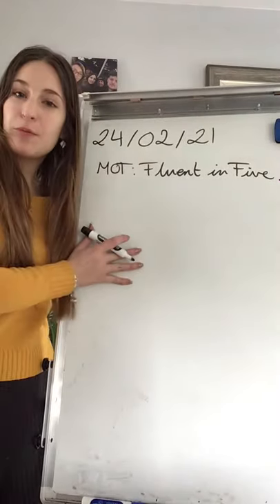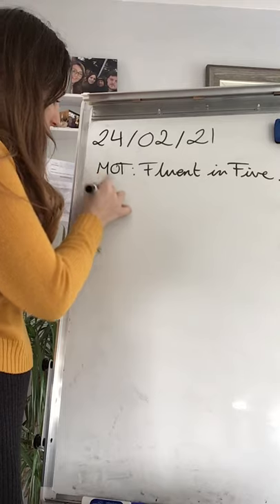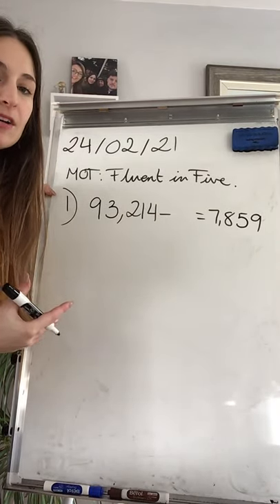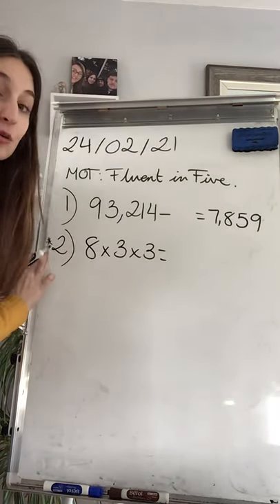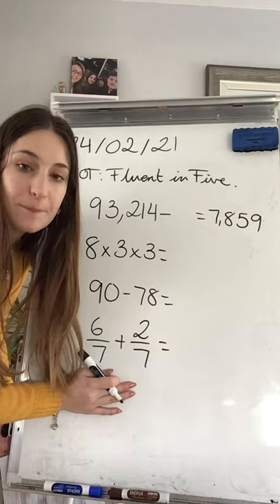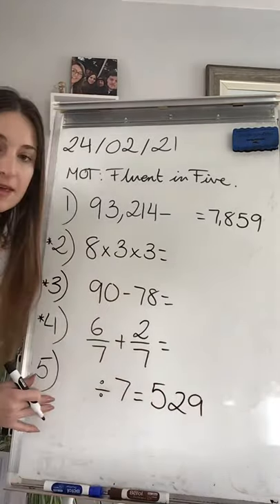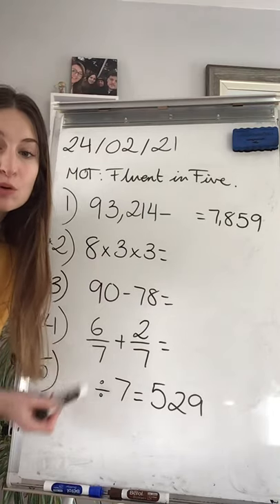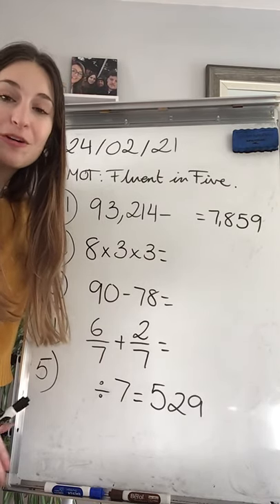24/02 MOT Maths